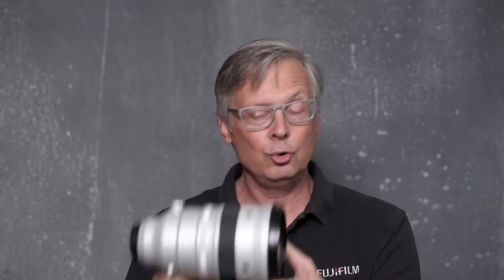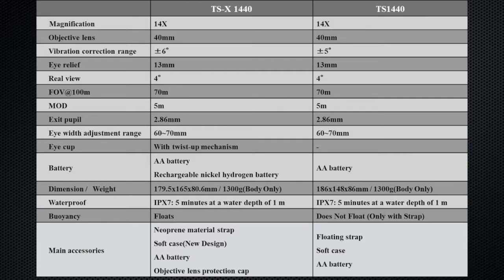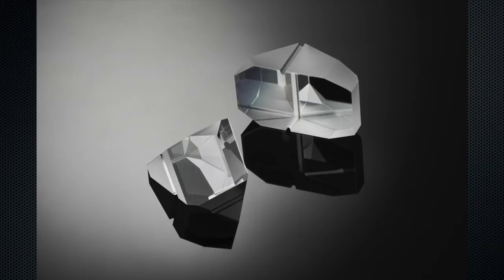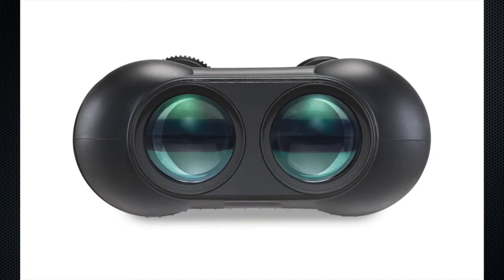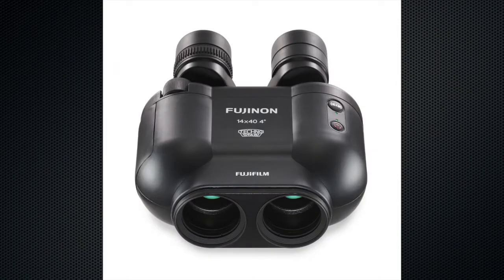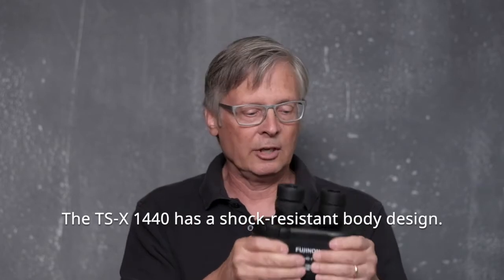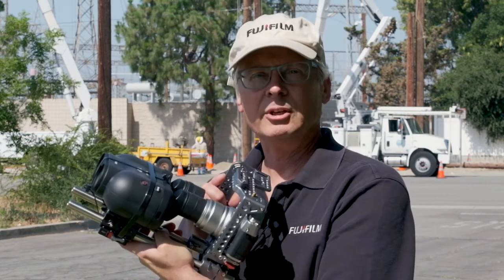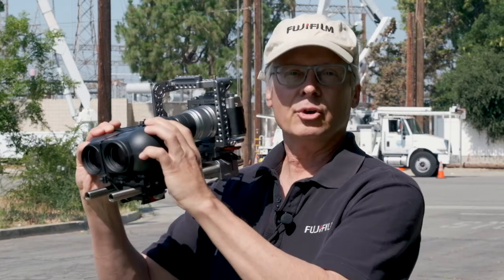Bino TSX1440 Edit2 720p